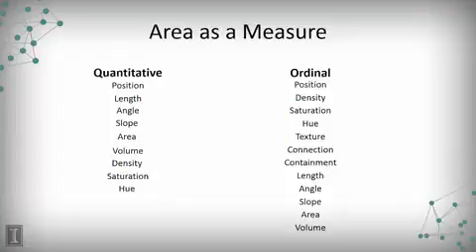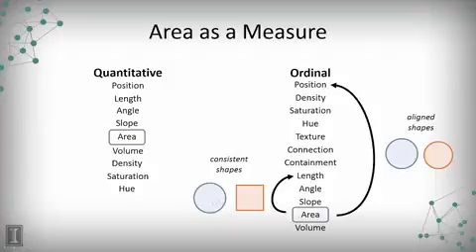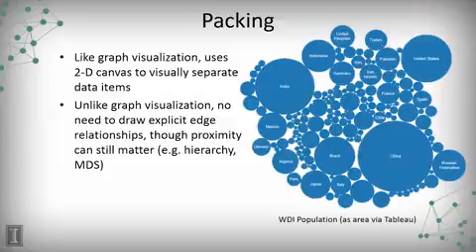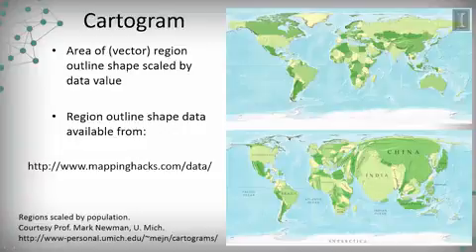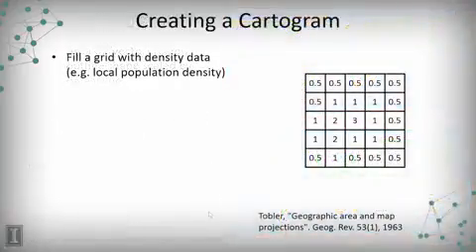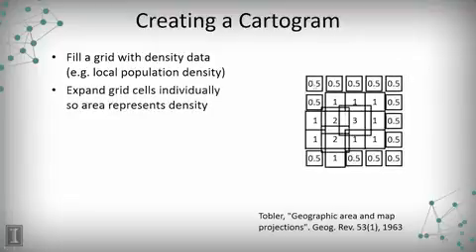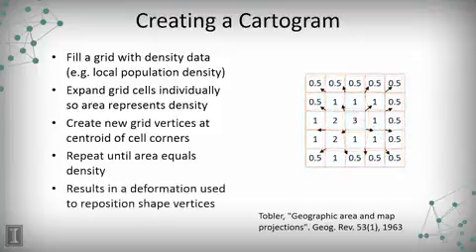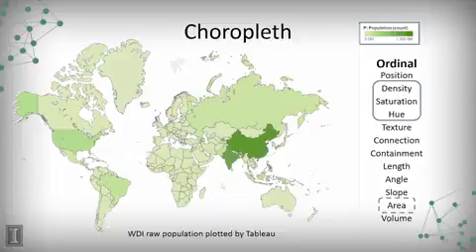DATA MINING 1 Data Visualization 3 3 1 Packing